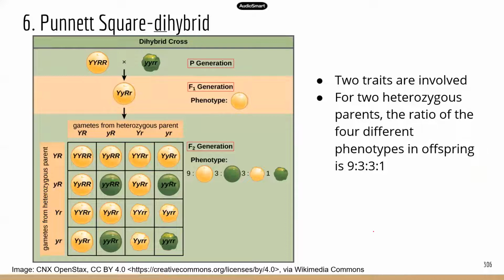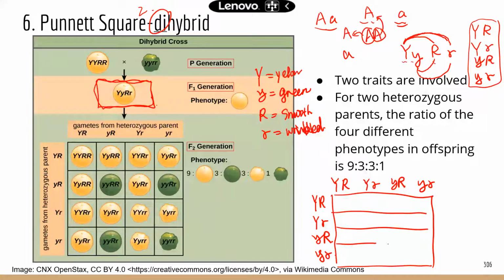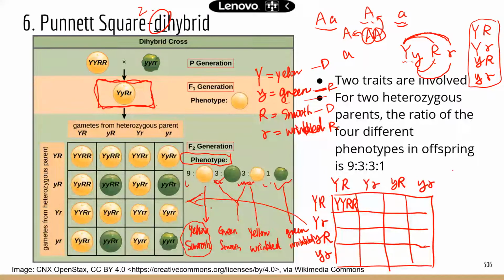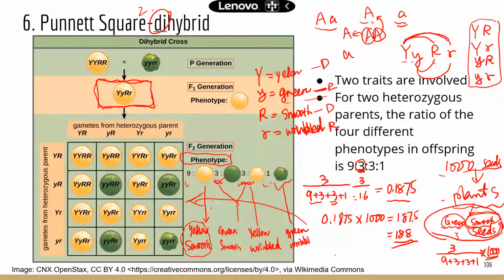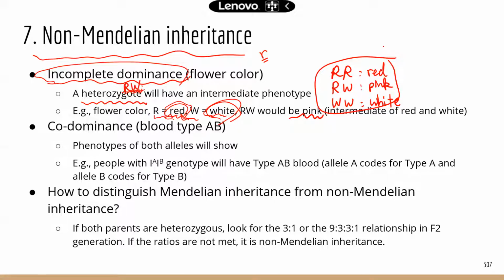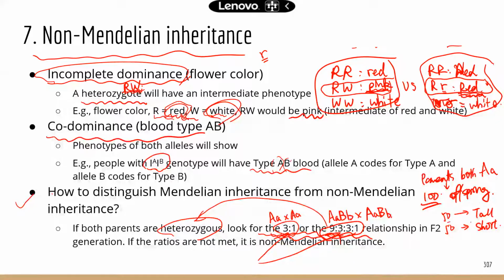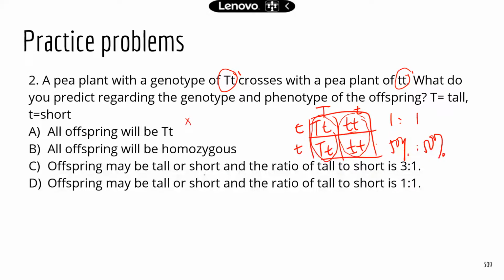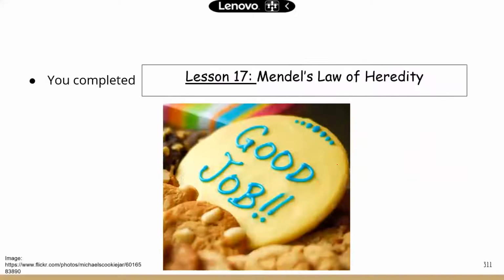TEAS review Mendel's law of heredity Part 2 [Higher volume]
A re-post of the review video with higher volume.